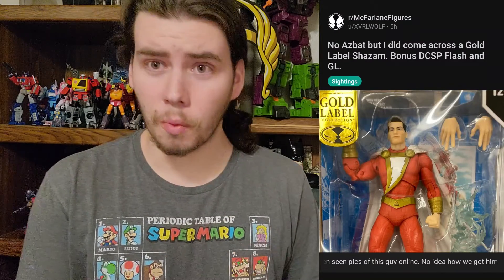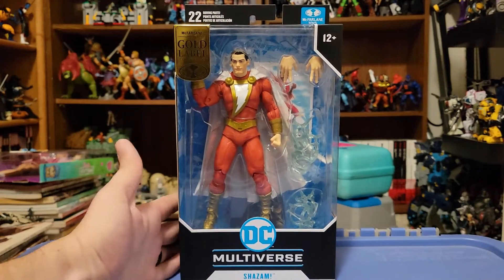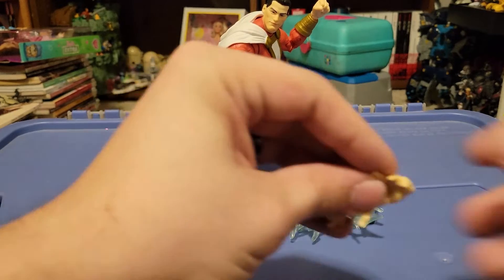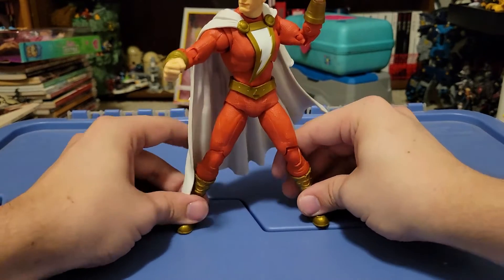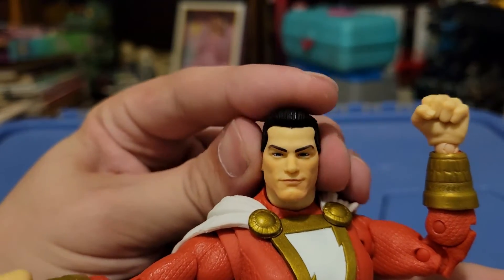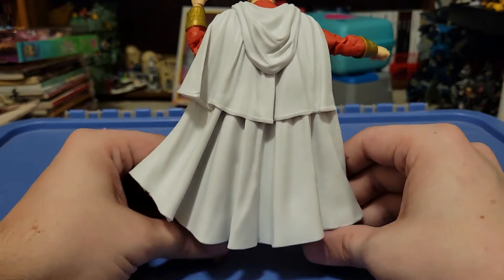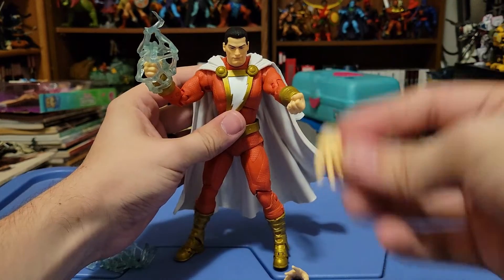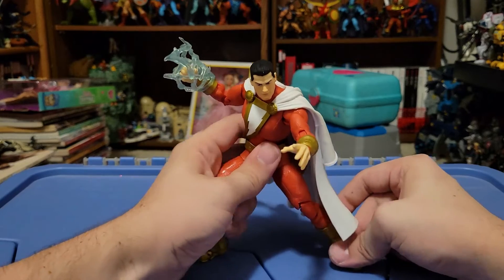An UNEXPECTED Find! McFarlane Toys DC Multiverse Gold Label Shazam Figure Review!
Just like the magic that gave Billy Batson his powers... a new McFarlane Toys Gold Label figure was dropped today! Join me as we take a closer look at all that Shazam has to offer!